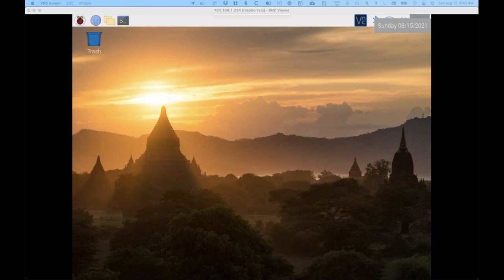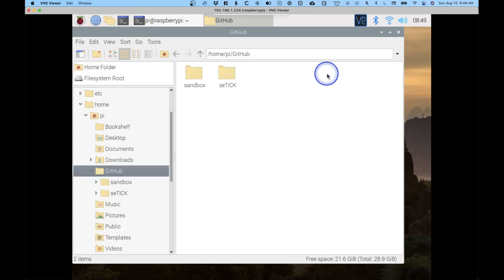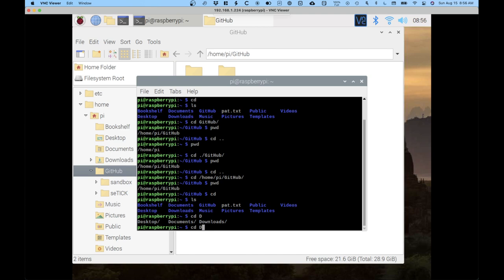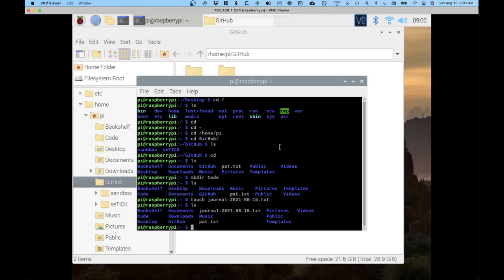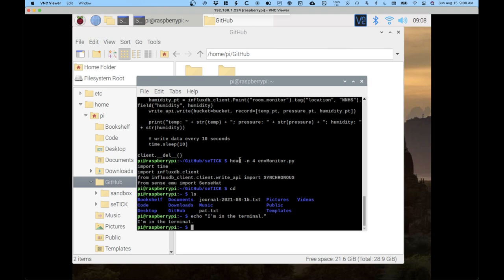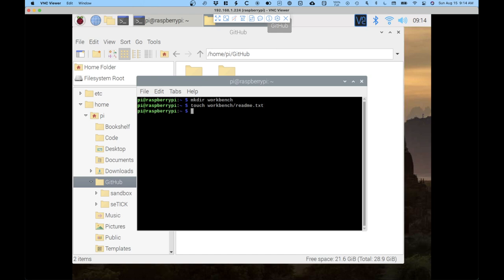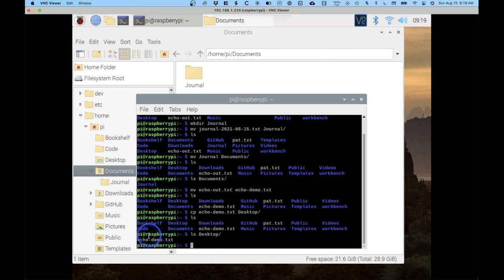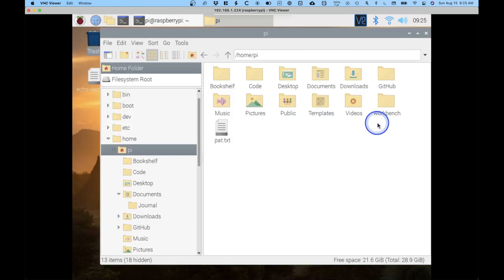Raspberry Pi Terminal Tutorial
Video tutorial focused on basic terminal commands in the context of the Raspberry Pi OS. Based on Chapter 3 of The Unix Workbench by Sean Kross